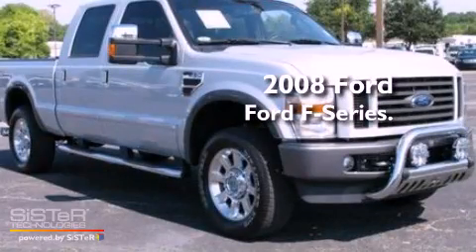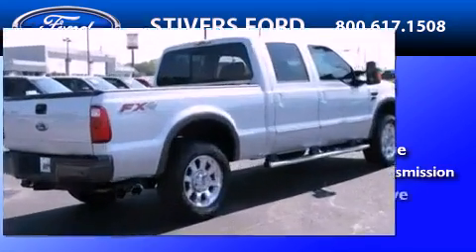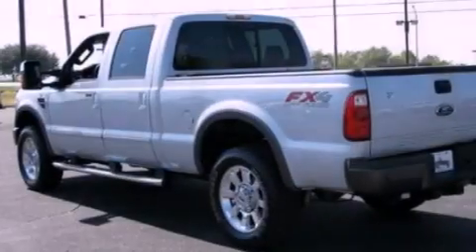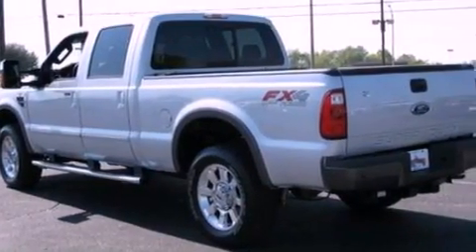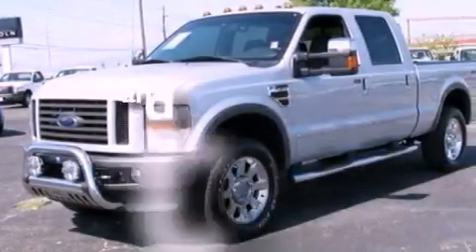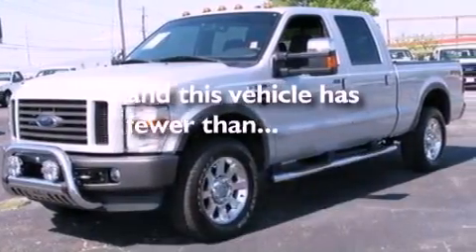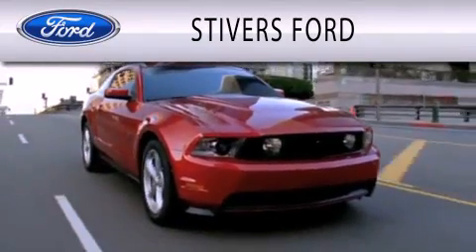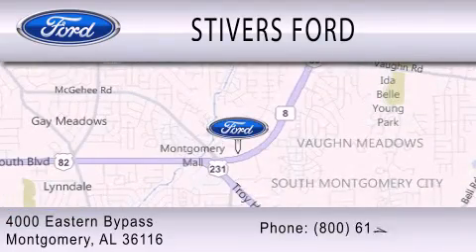2008 FORD F-250 AL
Year : 2008
 Make : FORD
 Model : F-250
 Engine : 6.4L V8
 Trans . : AUTO 6SPD
 Exterior : SILVER METALLIC
 Miles : 30,843
 Interior : MEDIUM STONE / BLACK
 Stock : BG38911A

 4000 Eastern Bypass
  , AL 36116